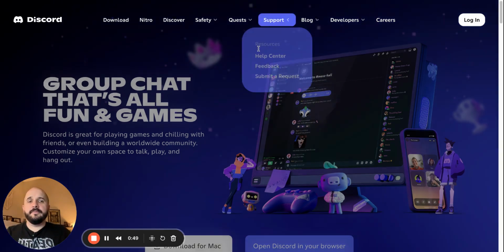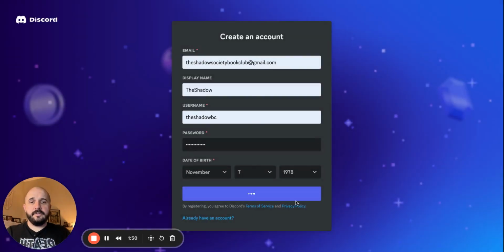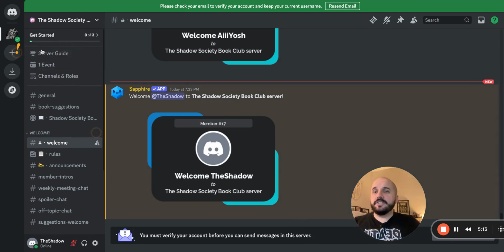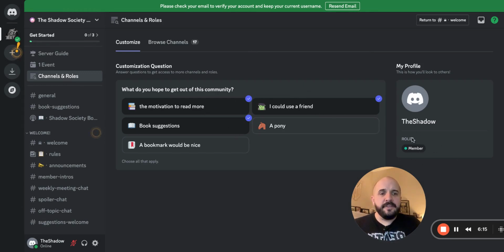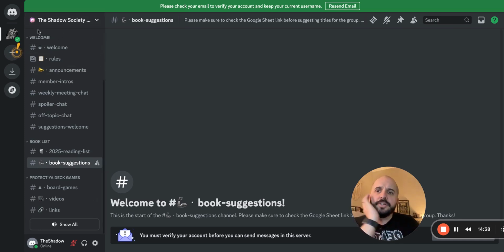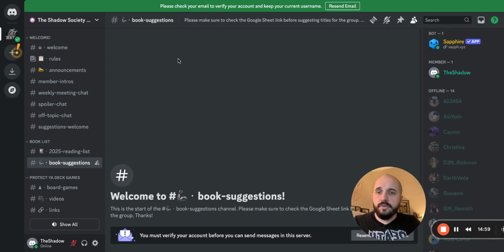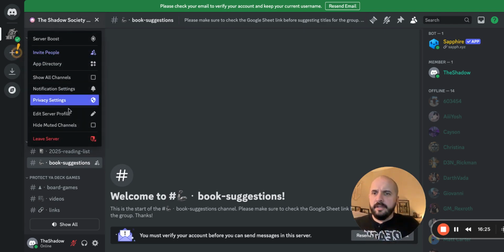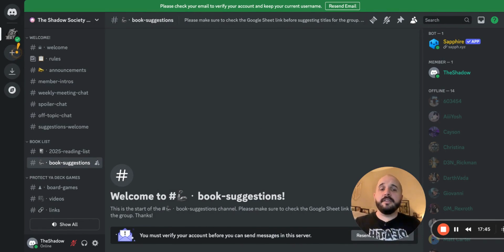Getting Started with Discord 🎮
Most of what we do in The Shadow Society Book Club happens in Discord. If you aren't really sure about what Discord is or how to get started, this video is for you.